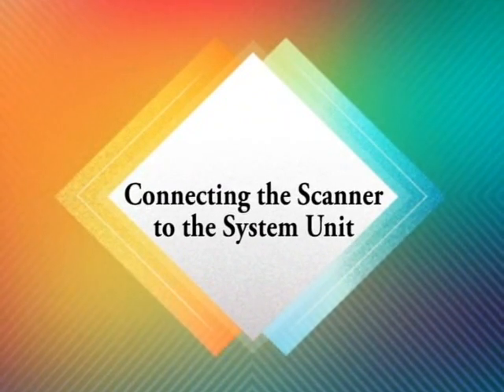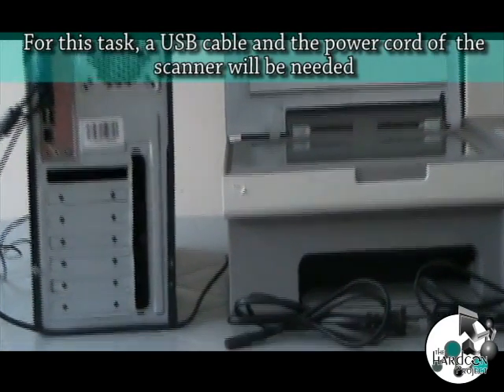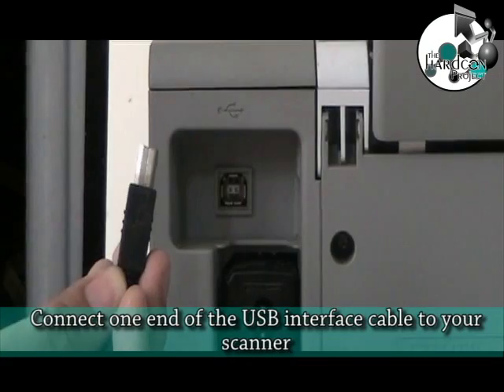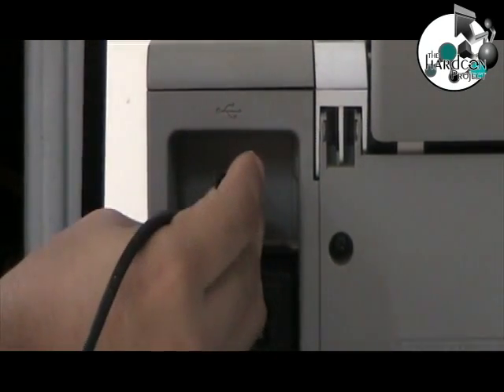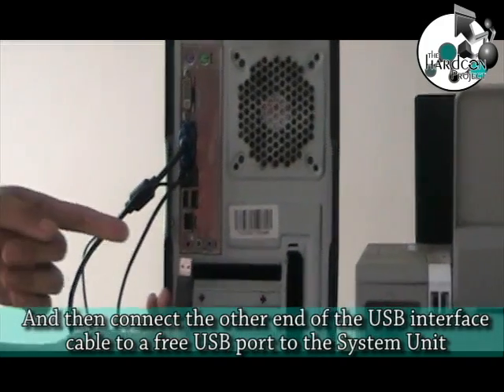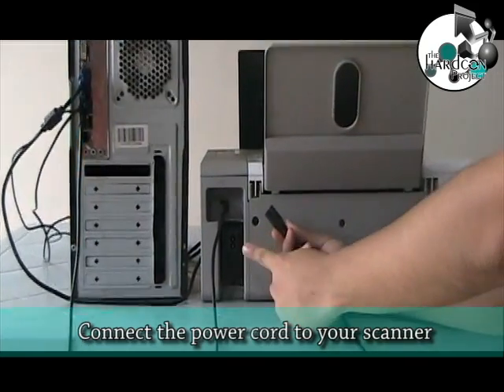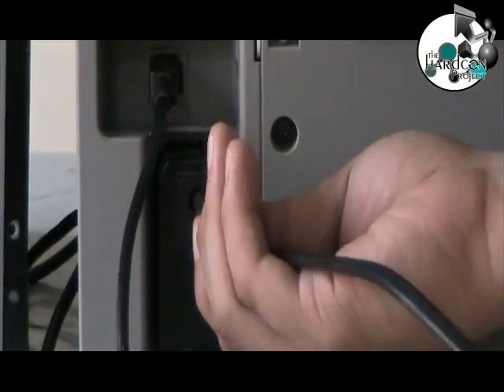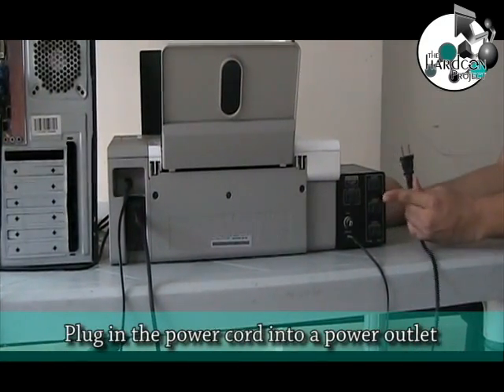6 Connecting the Scanner to the System Unit